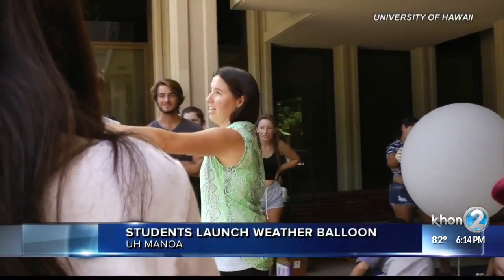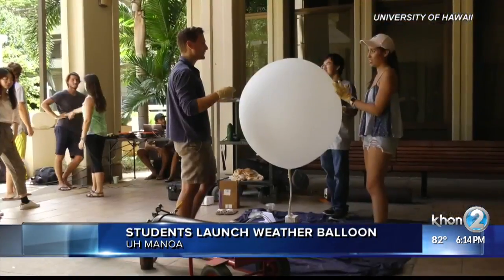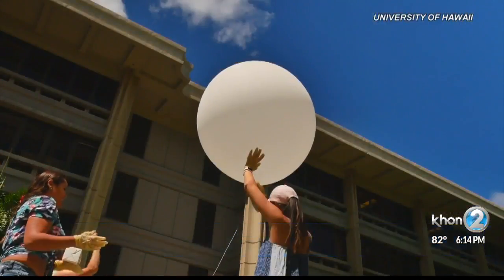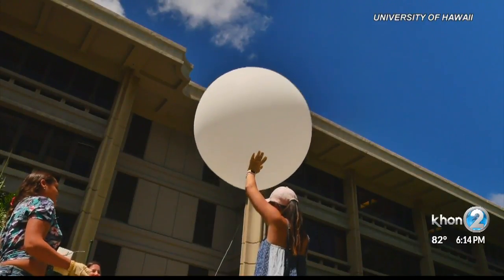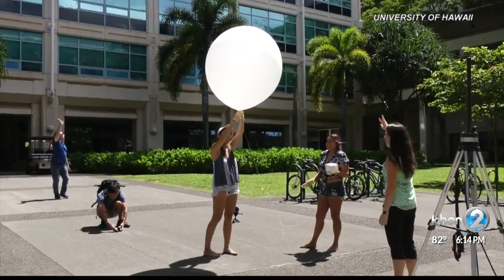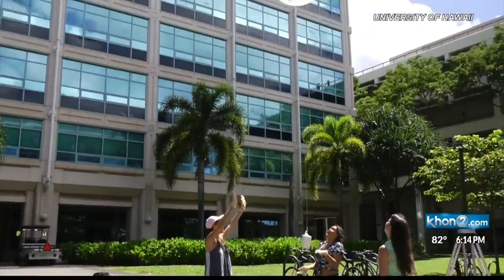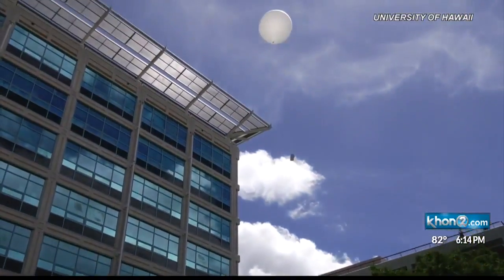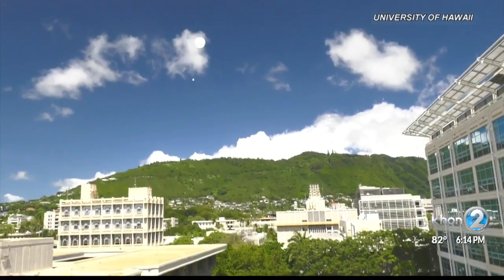University of Hawaii students experiment with weather balloons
There's an instrument package attached to it, which measures temperature, pressure and humidity as it rises through the atmosphere.